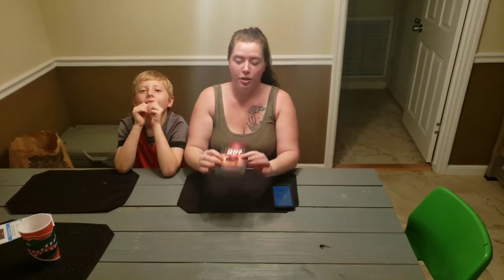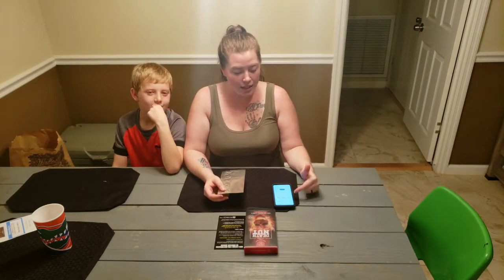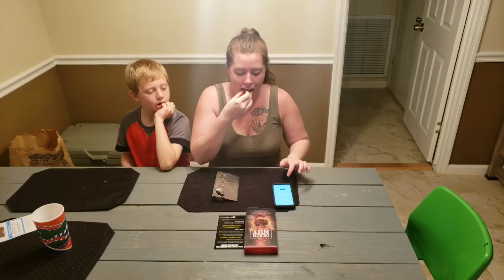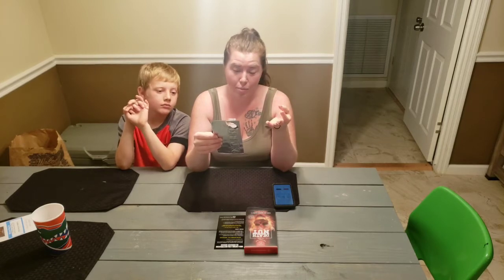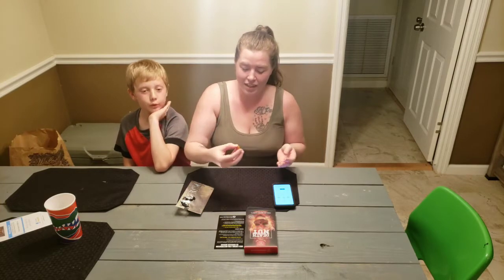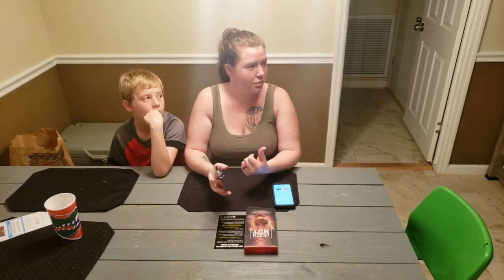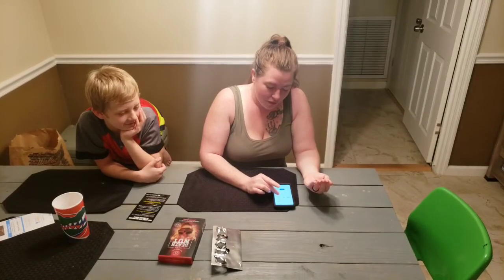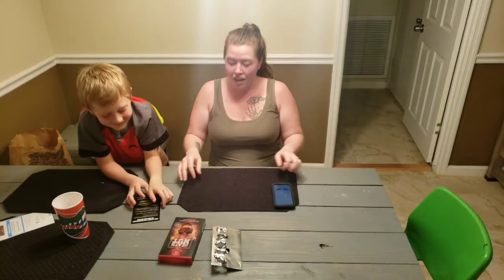I take on the Death Nut Challenge Version 2.0!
So, I LOVE spicy foods!
The spicier the better!!!
Obviously, when I learned about The Death Nut, I KNEW I needed to try it!
So, my husband ordered it for me a few days ago...

We purchased this, all on our own, just wanted to make it easier for anyone who wants to give it a go!